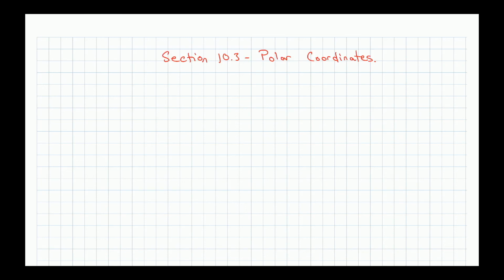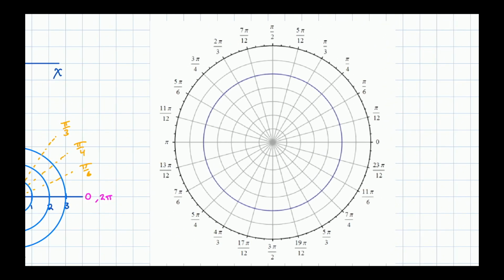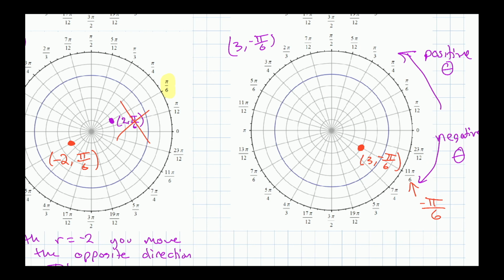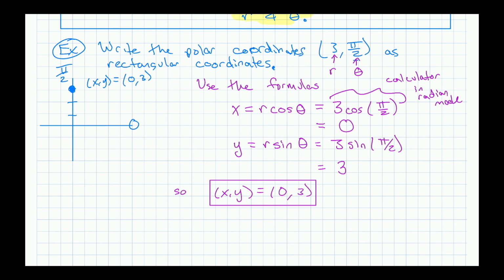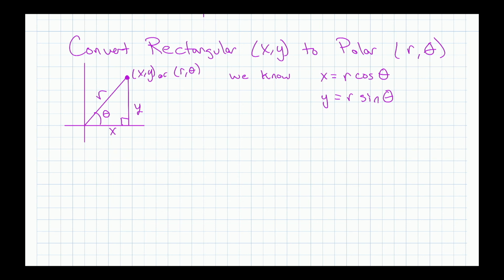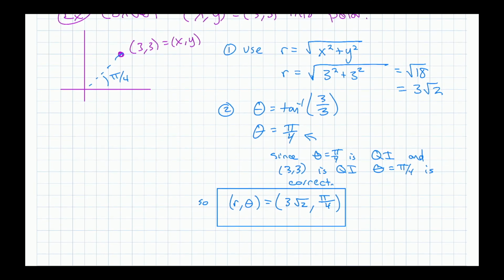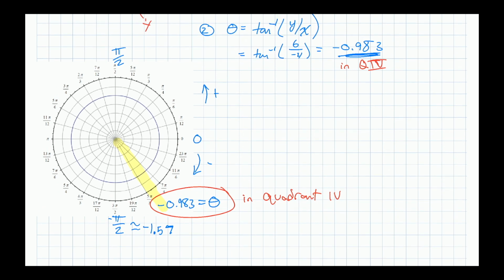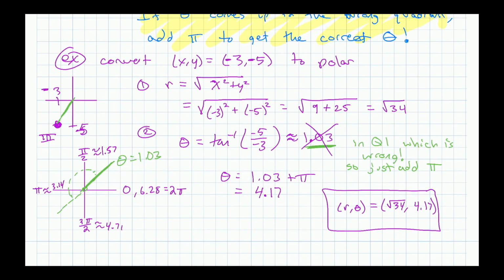Math 25 Lecture 22 Section 10 3 Polar Coordinates